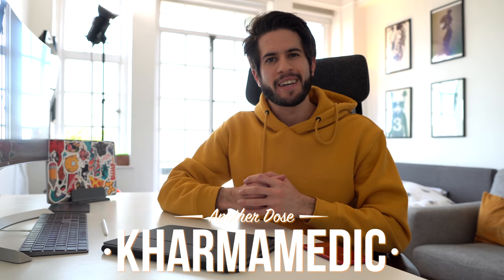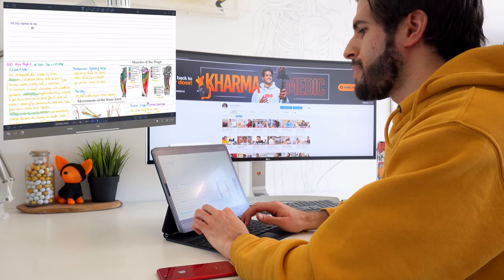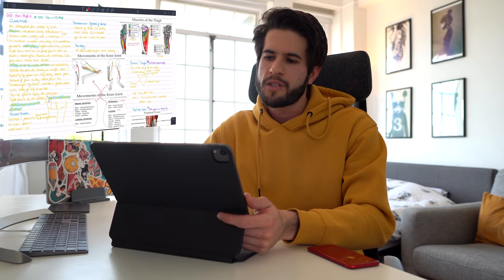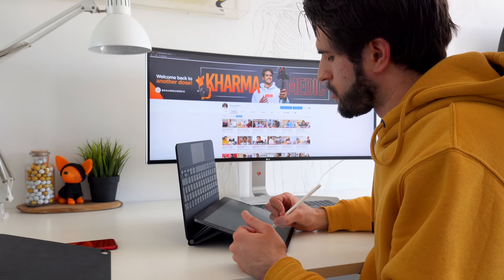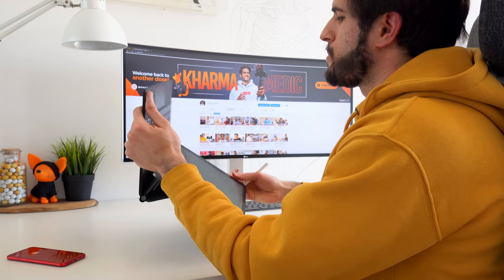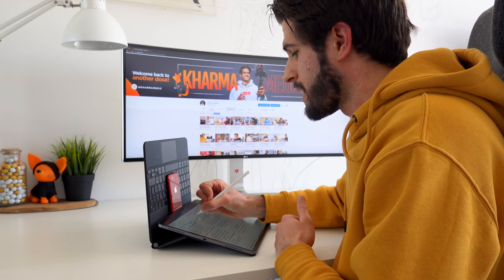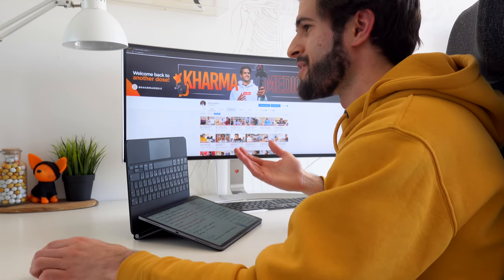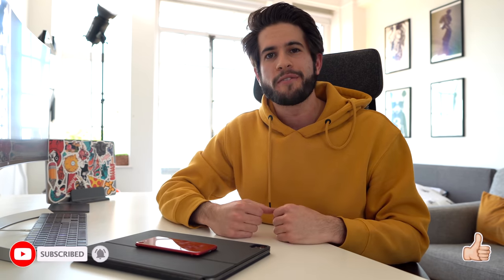iPad Pro Magic Keyboard Note Taking Solution | KharmaMedic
👋🏻 Hey guys! In this video I show you how you can use the iPad Pro Magic Keyboard as a note taking device. This was my biggest problem with the Apple Magic Keyboard when I reviewed it This is a quick and easy solution so that you can draw or take notes on your Apple iPad Pro using the NEW Apple Magic Keyboard. I hope you find this useful and I'll catch you in the next one, Peace!